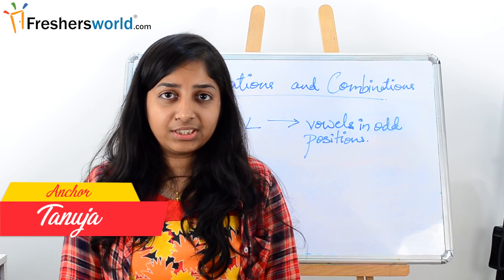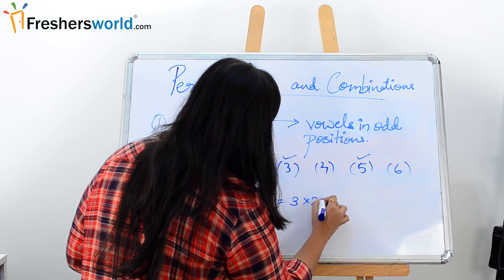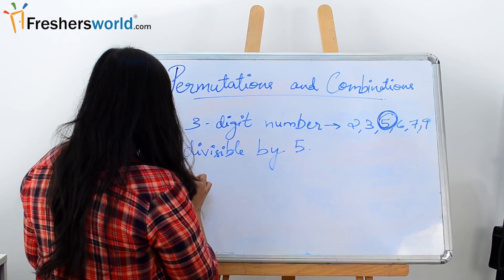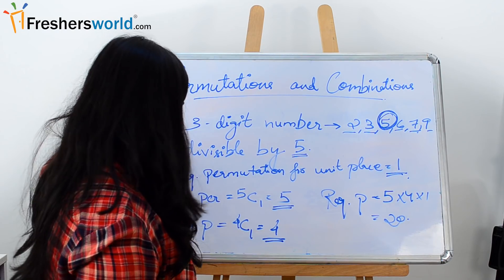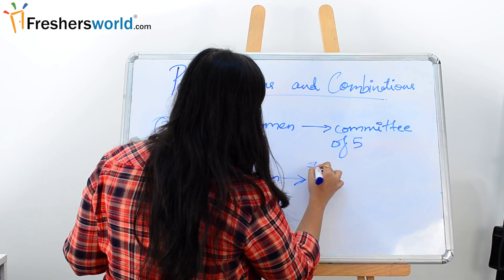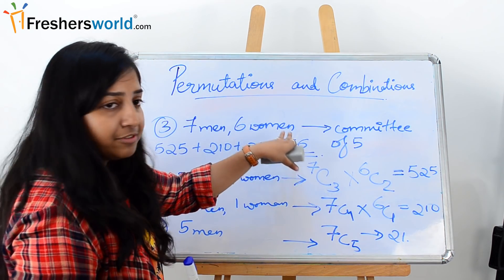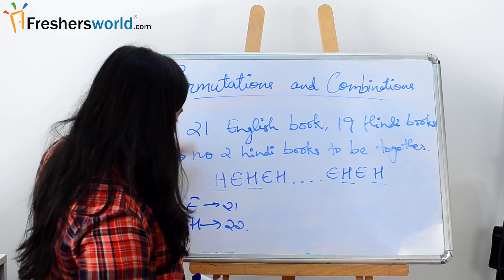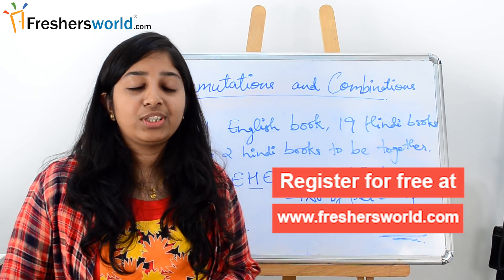Aptitude Made Easy - Permutations and Combinations, Frequently asked questions in Govt Exams